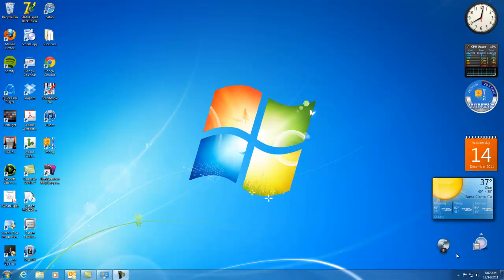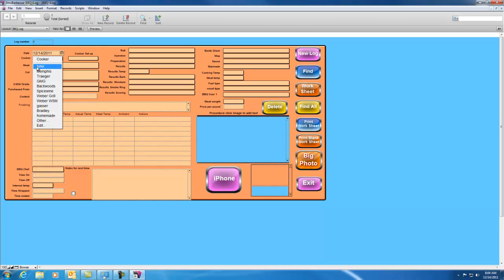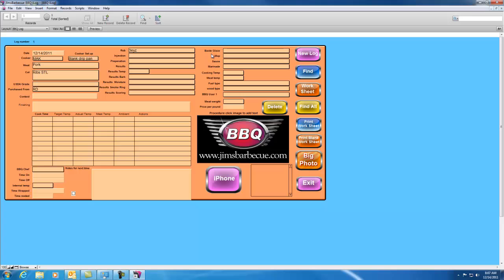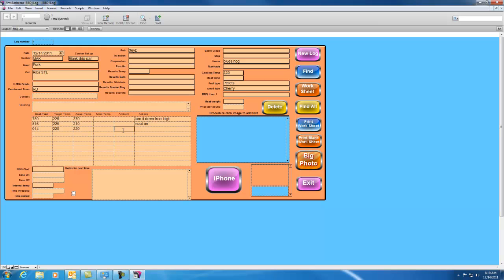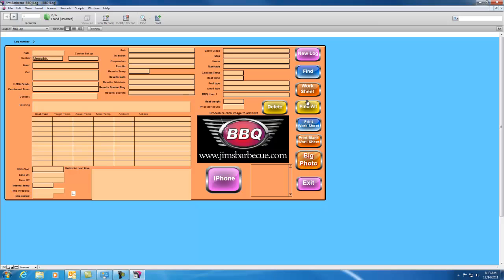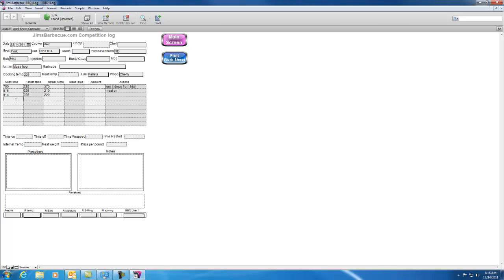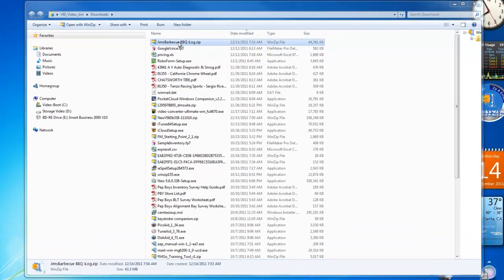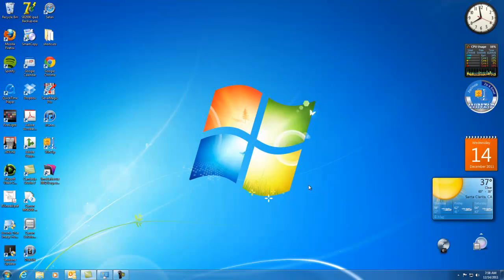BBQiLog.mp4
Using the BBQ iLog